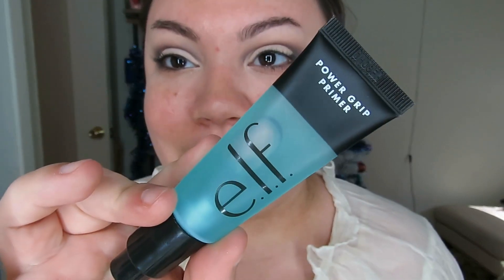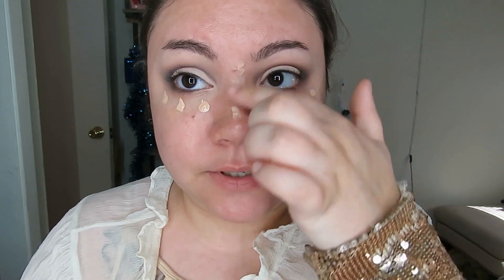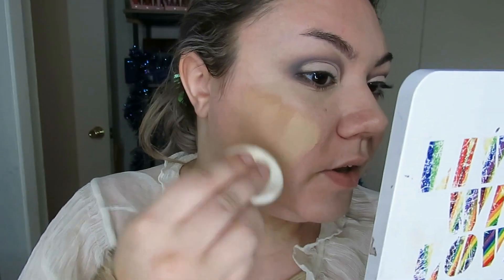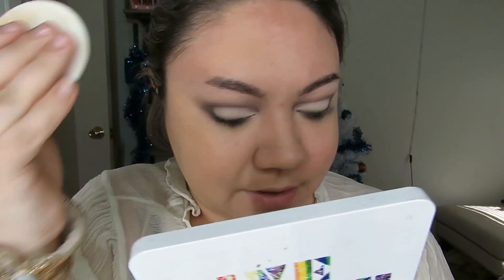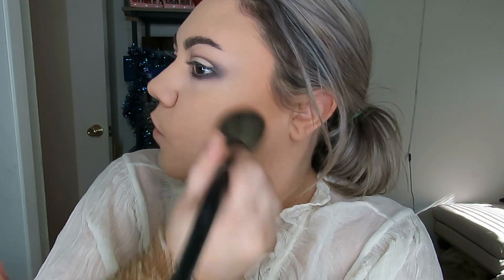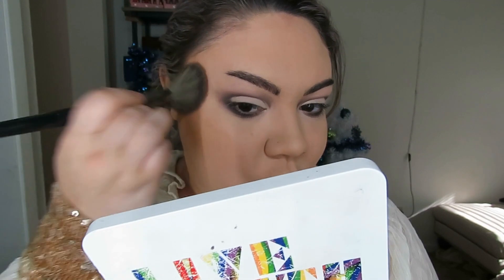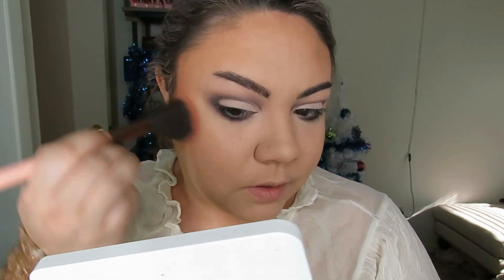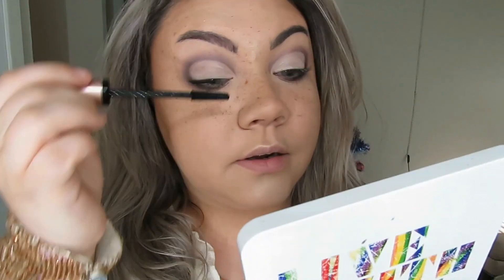ELF Camo Powder Foundation Review/New Elf Cosmetics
I’m so excited to be playing with new Elf Cosmetic launches including the camo powder foundation!

Elf power grip primer

Cami powder foundation

Full face details-
nyx cosmetics thick it stick it brow gel, lift and snatch brow pen, and bare with me concealer serum
Elf Cosmetics camo powder foundation, lash beats mascara, glossy lip tint shade fiery red, and powergrip primer
Jaclyn cosmetics bronzer/ blush duo shades yummy toffee and stay rosy, brightening and setting palette, and bomb loose highlighter
Pseudo labs phreckle kit shade one
Blend bunny cosmetics dollhouse palette